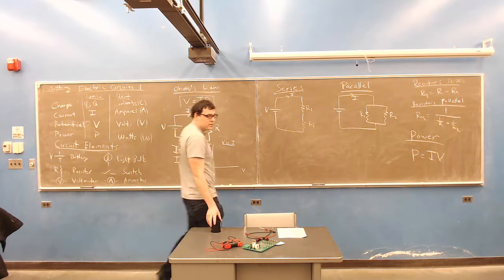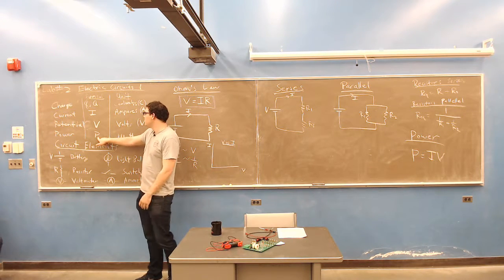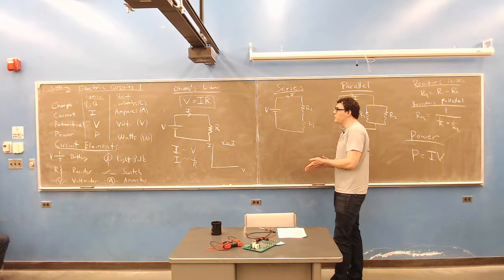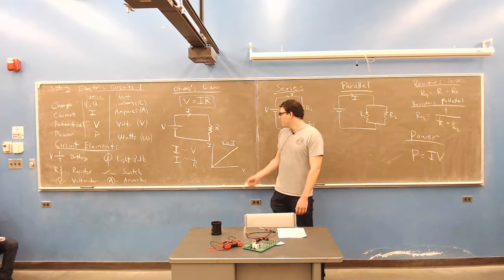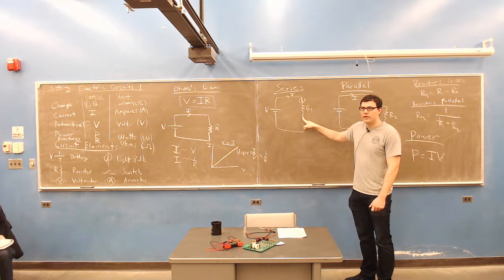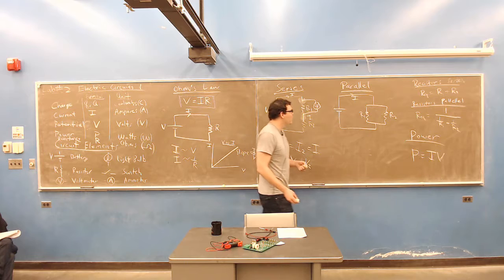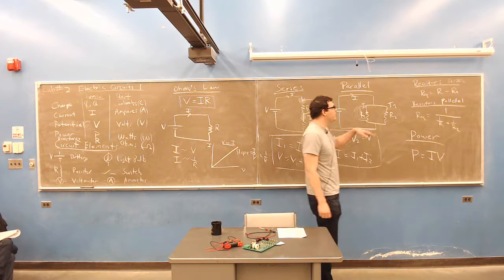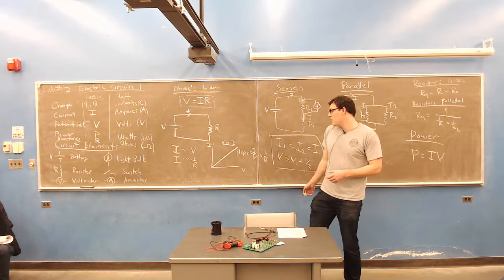Electric Circuits & Ohm's Law | Chris Keating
How do you make Electric Circuits? Circuit Elements, Ohm's Law, Series, Parallel, Power.